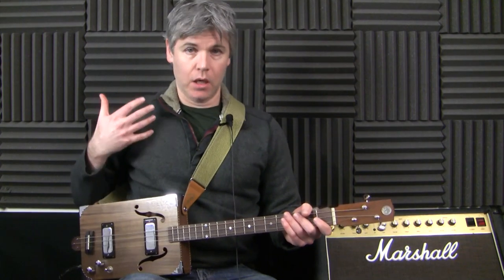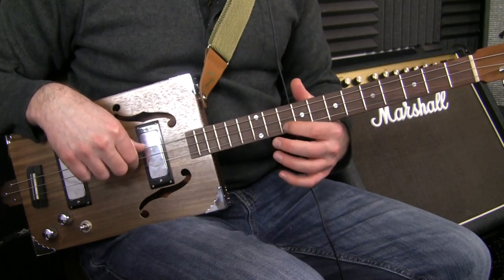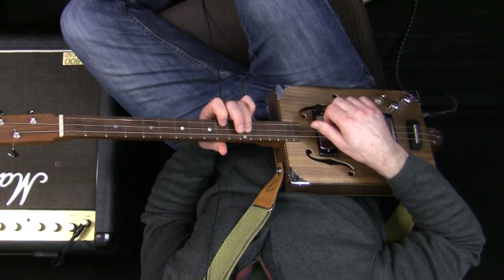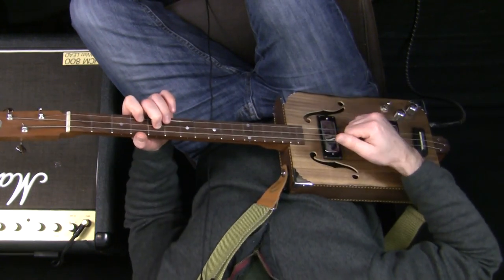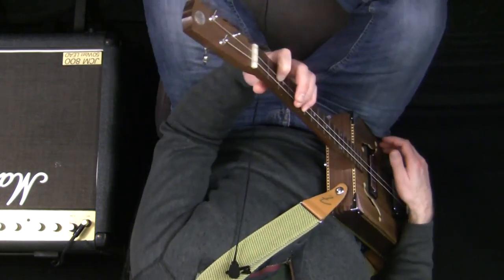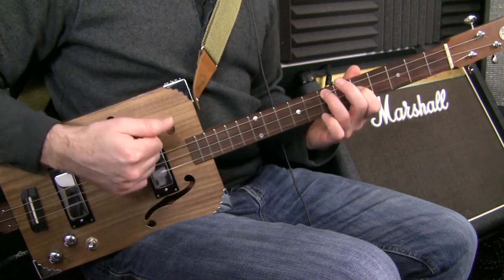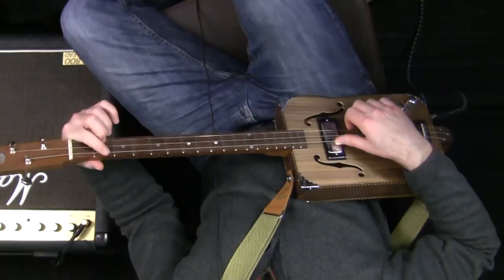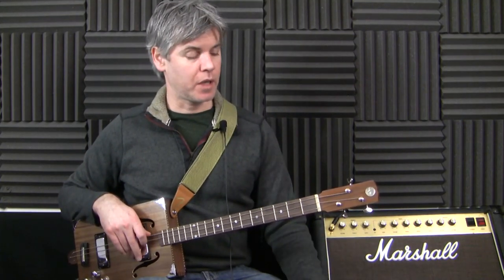CBG - Banjo Style - Beginner Chord Strumming